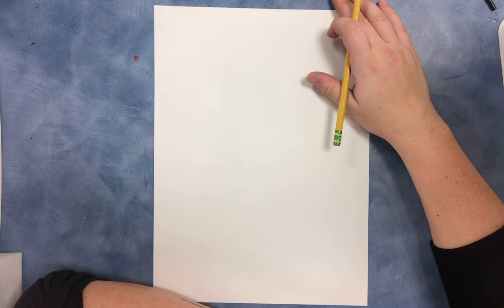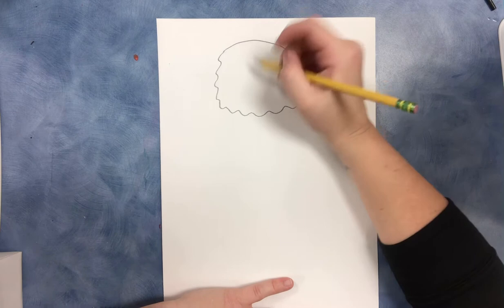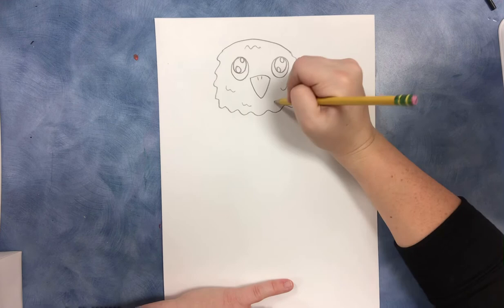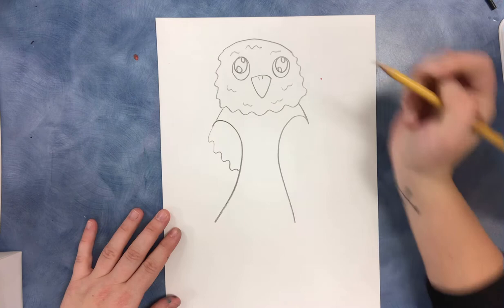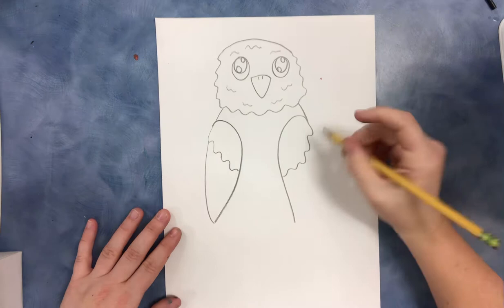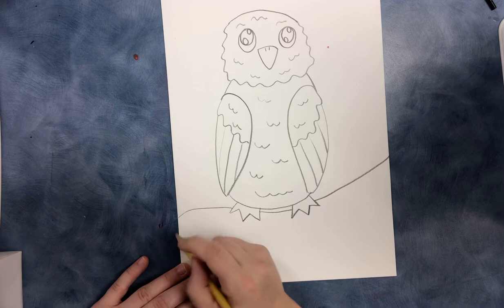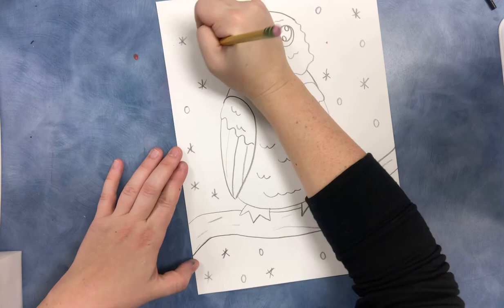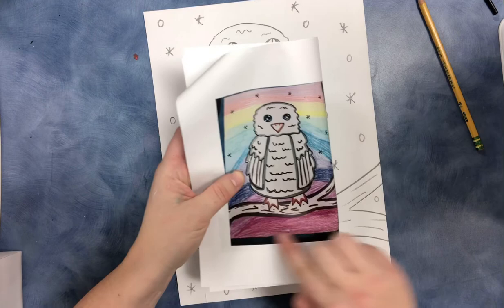Snow Owl Part 1